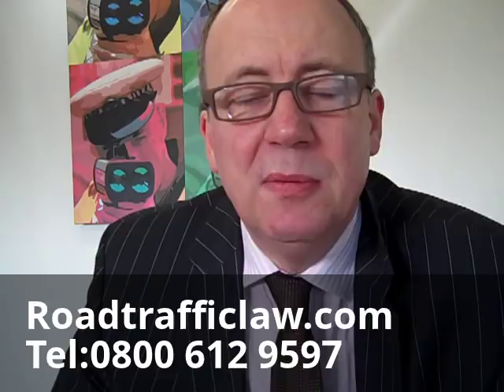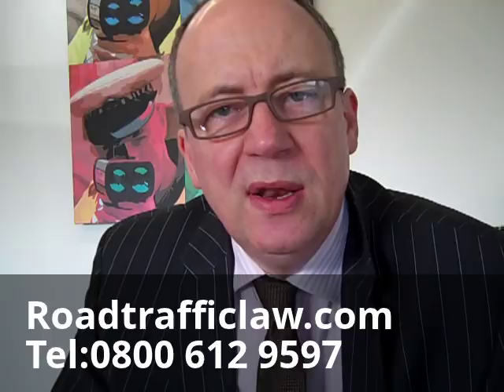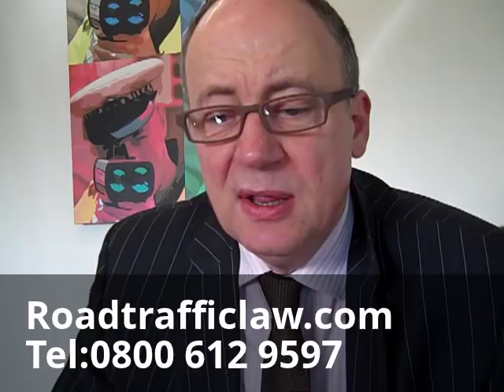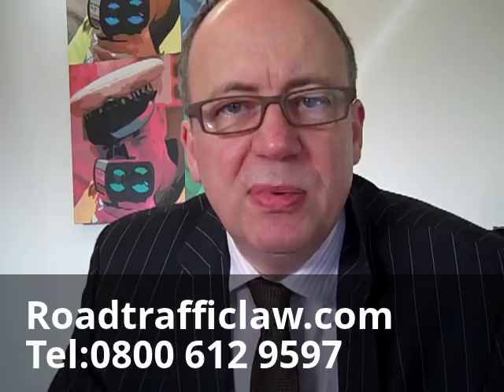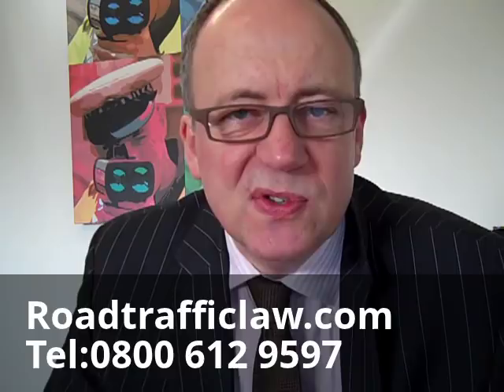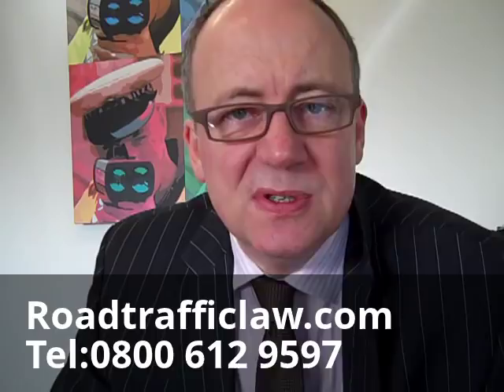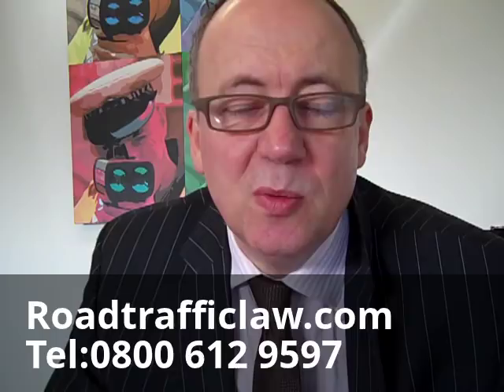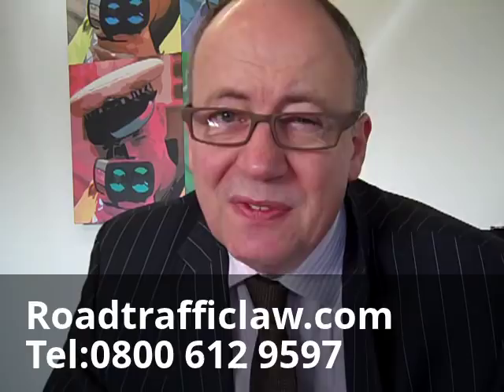Speeding Fines Glasgow | speeding-fines-in-scotland-what-to-expect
Graham Walker of Roadtrafficlaw.com offers some FREE Advice and guidance on how to deal with speeding fines in Scotland.
Speeding Fines Glasgow. How to deal with speeding fines. What the difference is between a Fixed Penalty Notice and a court fine.